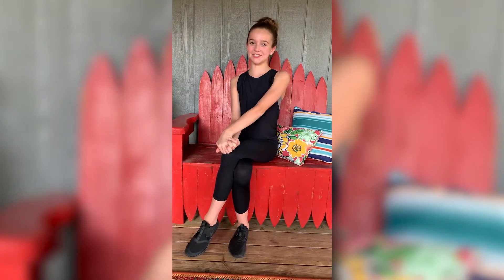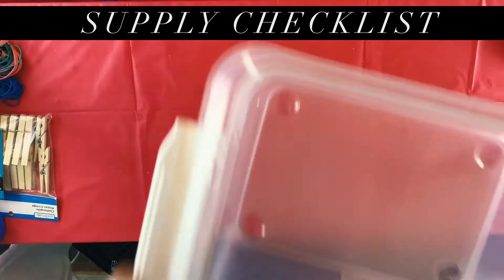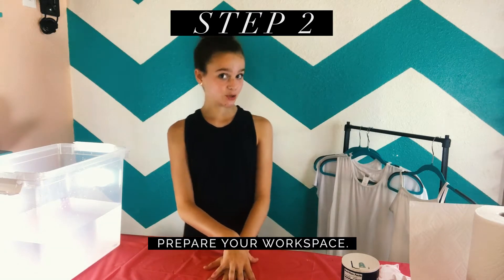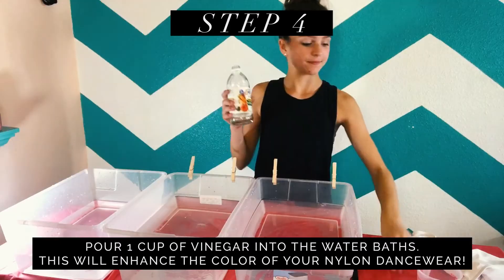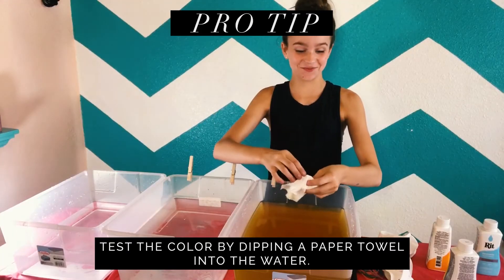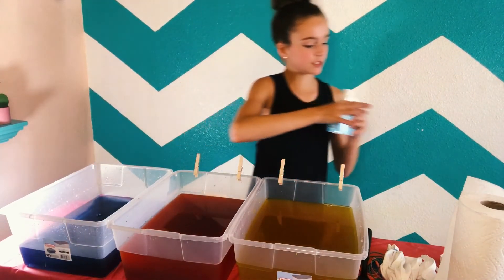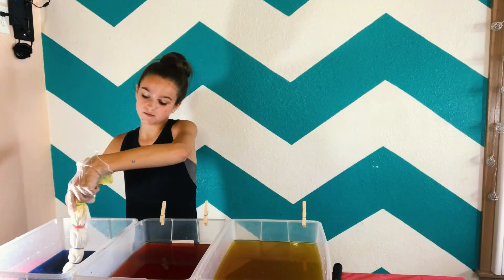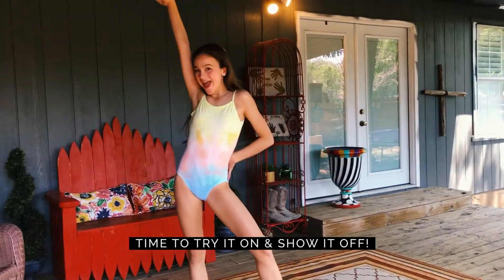Dip Dye Tutorial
Introducing... our first-ever CRAFT tutorial with @dance_like_a_beastie 🎉

Abracadabra! Up-cycle your dancewear to create a new, fun & unique look that's totally you! Jump on the tie dye trend with our new at-home tutorial! Take a look and before you know it, you'll be a tie dye master, too! 🎨

We'd love to see your designs so make sure to tag @dancewearsolutions and use GetCraftyWithDWS Tag a friend who would love to get crafty, too!